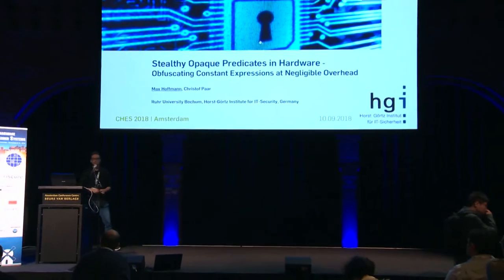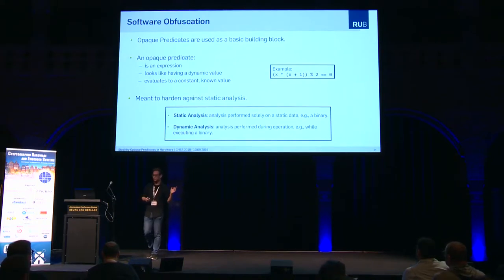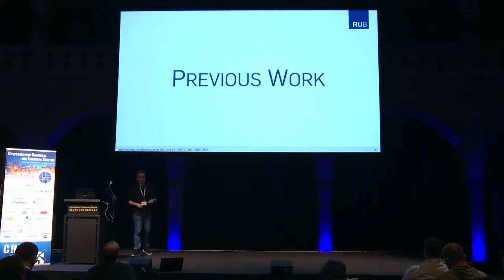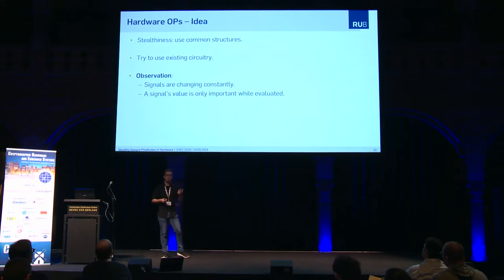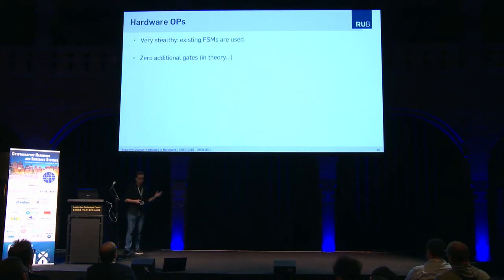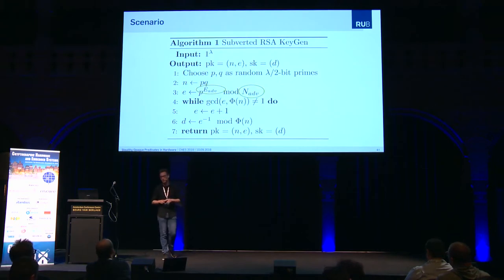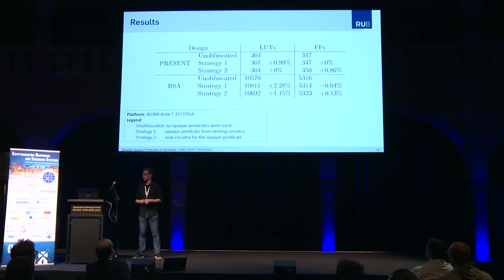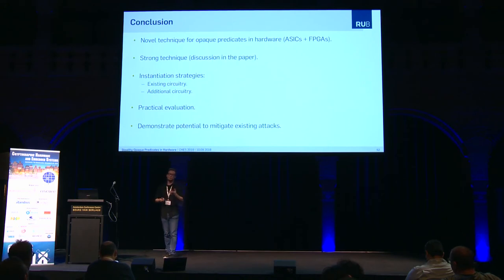Stealthy Opaque Predicates in Hardware Obfuscating Constant Expressions at Negligible Overhea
Paper by Max Hoffmann and Christof Paar presented at CHES 2018.